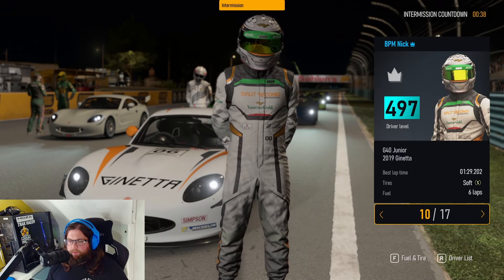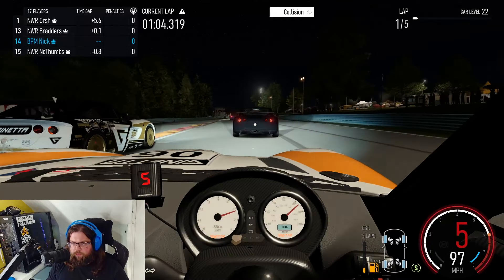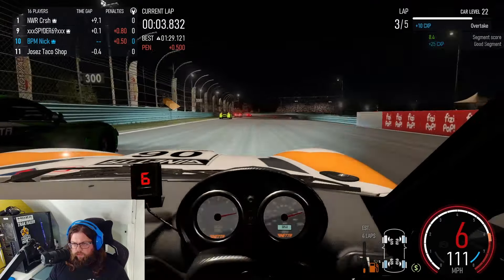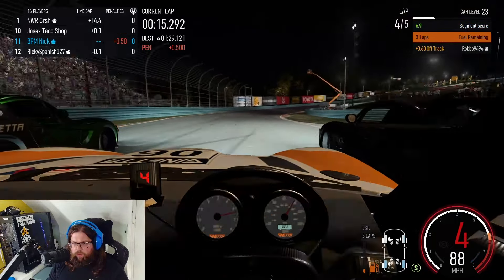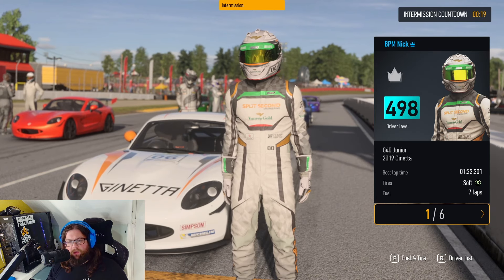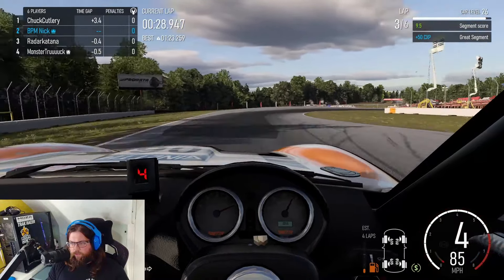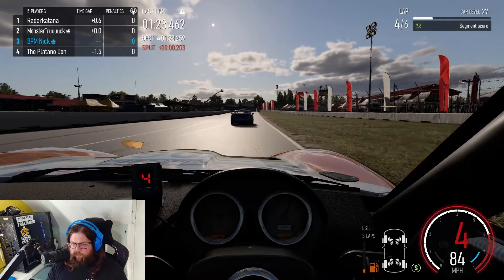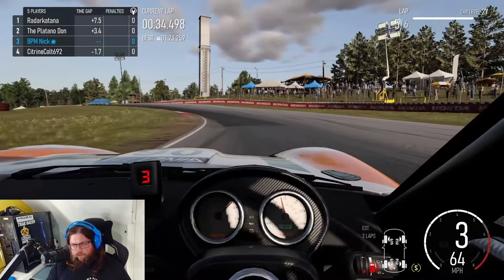Trying out the NEW BABY GINETTA G40 in Forza Motorsport!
What is up guys, Welcome In! Welcome to update 8 and possibly my favourite addition to the game since Brands Hatch, the Ginetta Junior G40! We are going to take it for a spin around Watkins Glen and Mid-Ohio and have some very good close racing! Duking out for a win at Mid Ohio and for P9 around Watkins Glen lead to some of my most fun races I have had on the game recently!

My Setup:
Wheel Base - Moza R12
Wheel - Moza CS v2
Pedals - Moza S-RP Loadcell Pedals
Rig - TrakRacer TR80 Mk5
TR80 addons - TR One Wheel deck, Keyboard tray, Streamdeck Mount

PC:
CPU - AMD 5800X 3D
GPU - Nvidia 3070 TI Founders Edition
Motherboard - B550 Chipset
RAM - 32GB Corsair Vengeance 3600
Case - Some MSI mATX